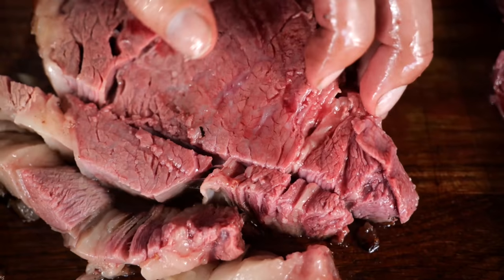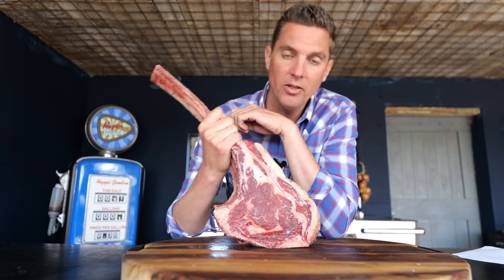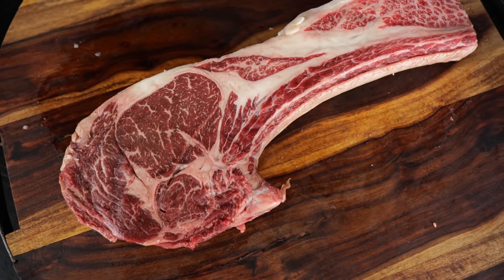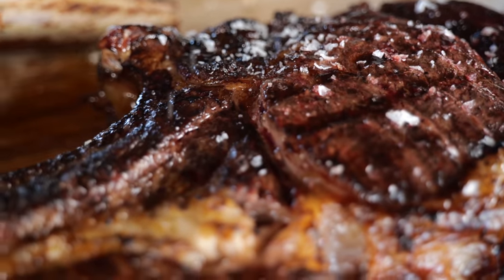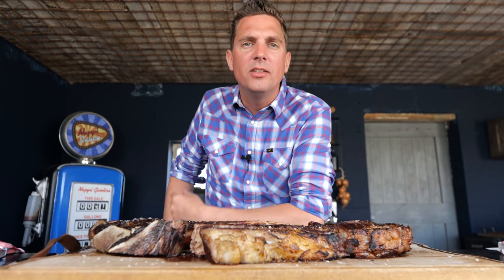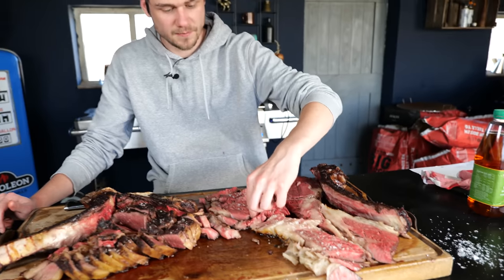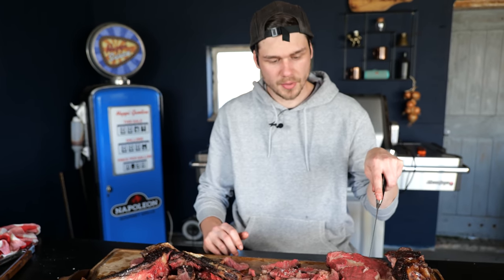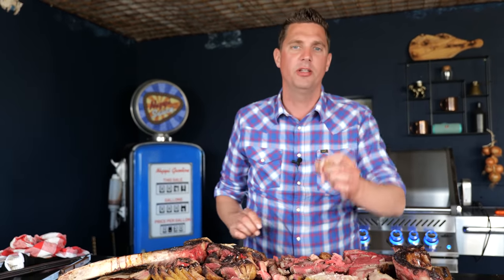Giving the Tomahawk Steak One Last Try!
RANDOM 😋
(words that help you find this video)